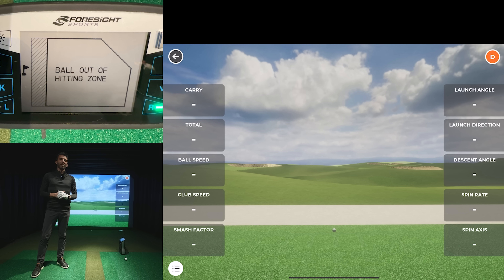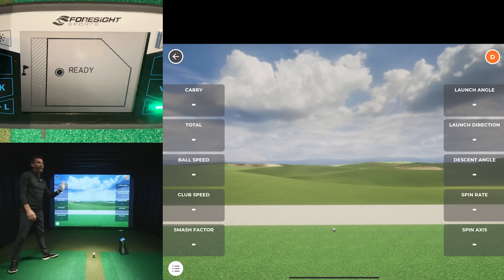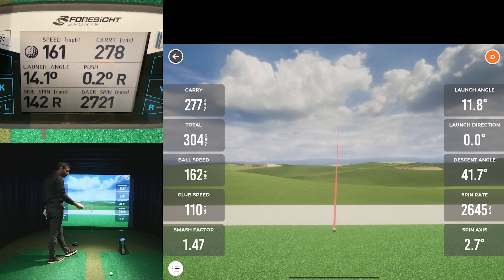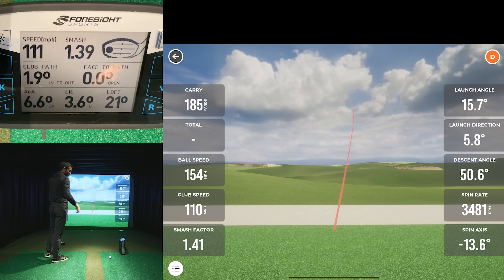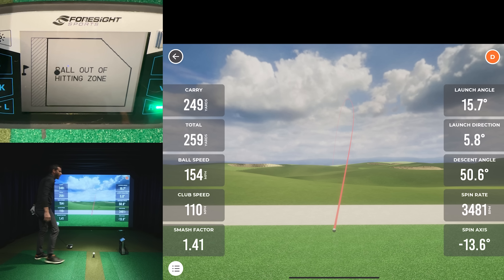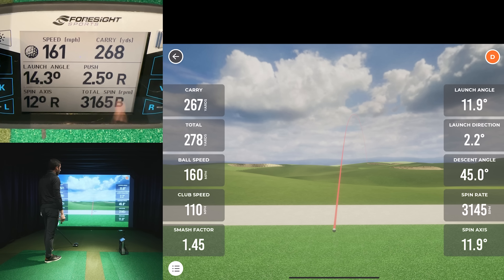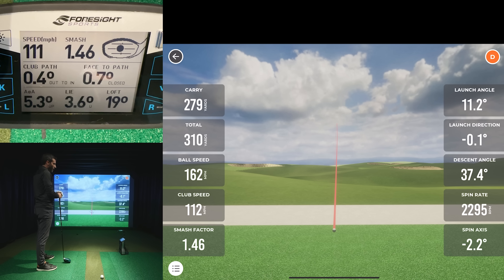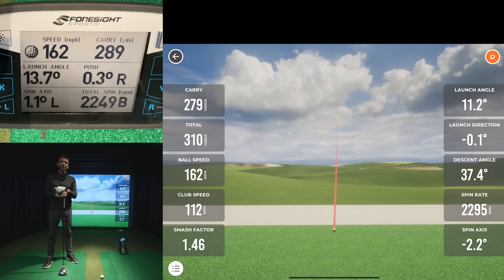RAPSODO MLM 2 PRO - DRIVER ACCURACY TEST & REVIEW VS GCQUAD!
We took the new Rapsodo MLM 2 Pro Golf Launch Monitor and did a driver accuracy test vs Foresight Sports GCQUAD!  We really put the Rapsodo MLM2PRO to the test hitting toe shots, fades, draws and more!  Looking to purchase the MLM 2 Pro?

MLM2PRO™ + PREMIUM MEMBERSHIP
The all new MLM2PRO™ mobile launch monitor + golf simulator
Dual optical camera vision + radar processing for precision accuracy
Shot Vision and Impact Vision for multi-option swing replay
Simulation at 30,000+ golf courses
13 metrics - 6 measured metrics - including spin rate and spin axis
Rapsodo combines - 24 total shots - 2 approach targets - 1 driver target
Full functionality indoors and outdoors
Apple and Android compatible

The MLM2PRO™ aka Rapsodo MLM 2 Pro, is the successor to Rapsodo’s original Mobile Launch Monitor, which was designed using radar technology and machine learning to bring pro-level data to golfers so they can analyze their swing by monitoring metrics like distance, ball speed, smash factor with data visualization, club gapping, shot dispersion, and more. With the original model winning My Golf Spy’s Best Mobile Launch Monitor three years in a row, and being a trusted brand in Golf Digest’s Hot List Testing, the new MLM2PRO™ is now the official personal launch monitor of Golf Digest’s Hot List. It will provide the same industry leading data with additional metrics to further enhance the user’s experience - such as measuring spin and full golf simulation features. The MLM2PRO™ uses dual cameras and is compatible with both iOS and Android devices.

With the MLM2PRO™, Rapsodo will introduce golf simulation including Rapsodo Range, a virtual driving range, and Rapsodo Courses, which will consist of over 30k courses globally. Rapsodo Range will provide trajectory and shot trace indoors. While Rapsodo Courses gives players the ability to practice on their local course ahead of a big event or play a nationally recognized course on their bucket list. Rapsodo has provided users thousands of course options through their MLM 2 PRO Premium Membership, so users will have an extensive list to select from and play virtually anywhere in the world. Additionally, the MLM2PRO™ is compatible with multiple simulation software providers including E6 Connect and Awesome Golf to give players a variety of options to suit their game. Even more integrations are scheduled to continue to add to MLM2PRO™ users’ subscription options.

Callaway Golf Partnership

The new portable launch monitor provides even more advanced data for golfers to analyze. In total, the MLM 2 PRO ™ will report six measured metrics within 13 core metrics including new data points like descent angle, spin rate and spin axis. The Impact Vision camera in the MLM2PRO™ records and processes images of the ball’s rotation to measure the ball's spin rate and spin axis. Adding these key metrics improves the ability to determine overall carry distance and path.

“The Callaway RPT Chrome Soft X Golf Balls leverage the world class performance of the Chrome Soft X Golf Ball with our Optical Technology, so the MLM 2 PRO can track the launch conditions of the ball,” said Jason Finley, Callaway Golf’s Global Director of Brand and Product Management. “This allows golfers to receive information that will help them to optimize their equipment, practice and gapping. Callaway’s Optical printing technology provides unparalleled printing accuracy, ensuring precise placement of the Rapsodo pattern on each golf ball.”

Multiple High Speed Cameras

The MLM 2 PRO ™ has two built-in cameras, offering a major upgrade from the original MLM which required the iOS device camera to track ball flight. The two cameras serve different purposes. The wide-angle "Shot Vision" camera is used to record a swing video with shot trace on every shot. The 240-fps high speed shutter "Impact Vision" camera captures a series of photographs that are visualized in the MLM2PRO Mobile App as a short video - allowing players to view their impact on every swing. The Rapsodo Swing Vision feature pairs the MLM2PRO™ with a phone or tablet to have multiple angles of each golf swing, allowing golfers to capture down-the-line and face-on swing replay videos so they can get more out of their practice time.